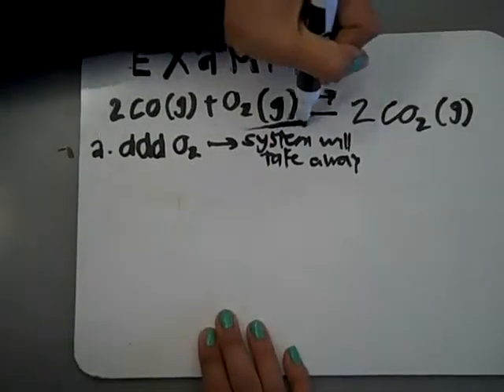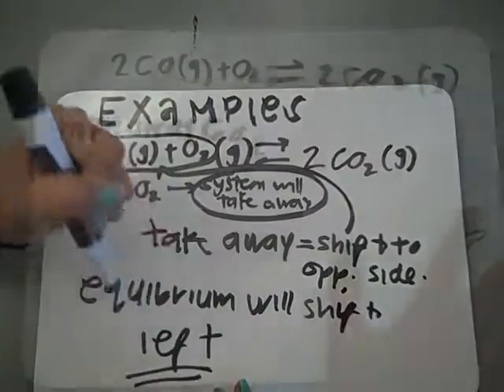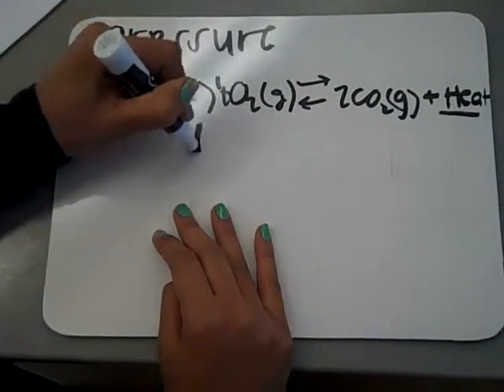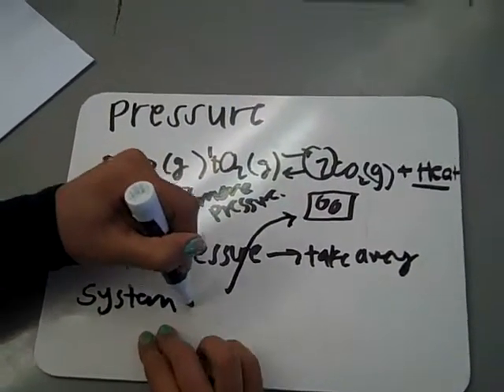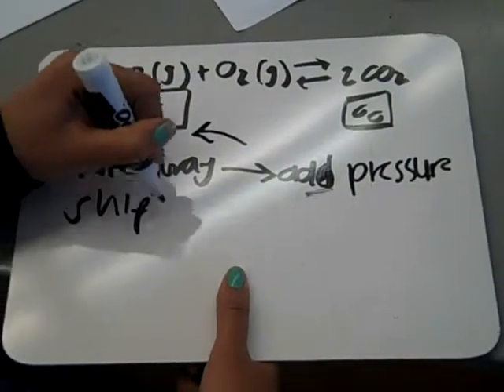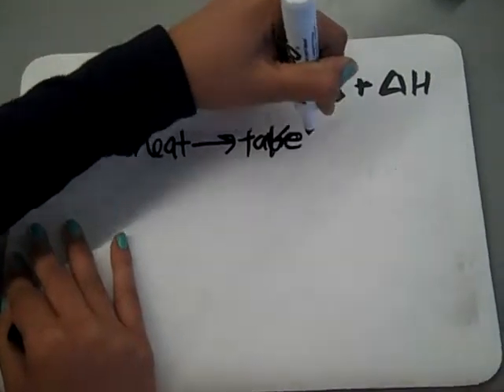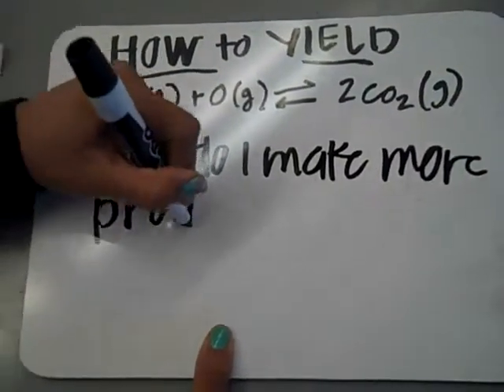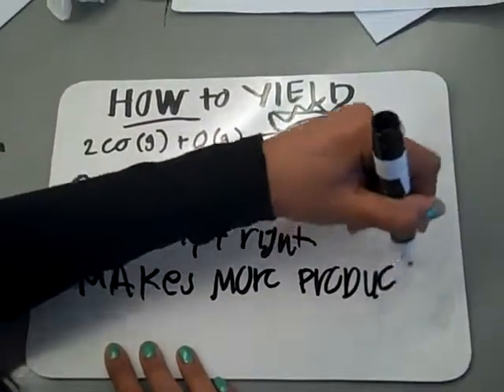le Chatelier's Principle Tutorial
Karla, Kyle, Bj , Jamie and Ryan help viewers understand and use le Chateliers's principle.